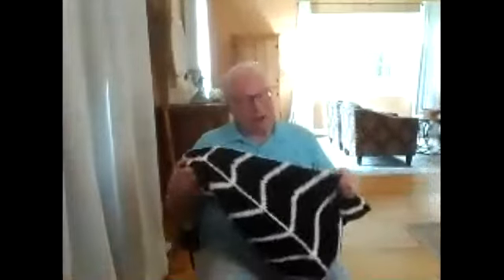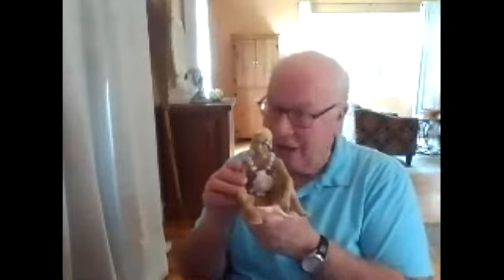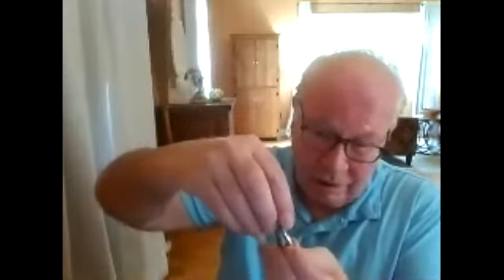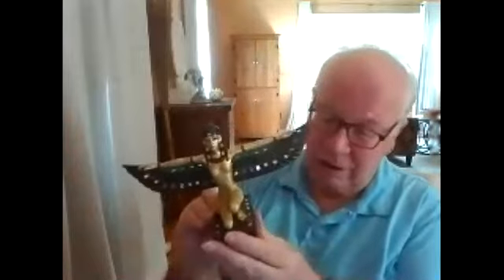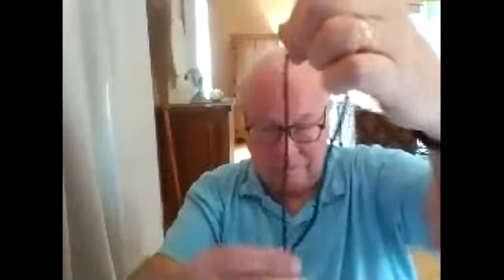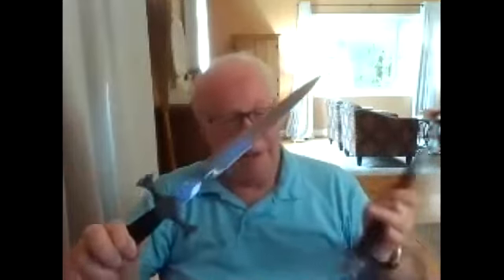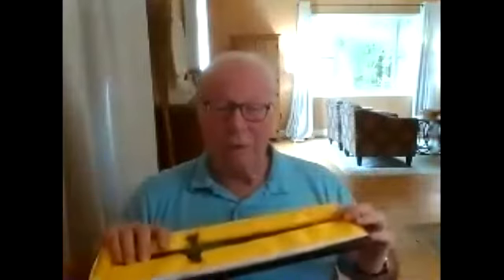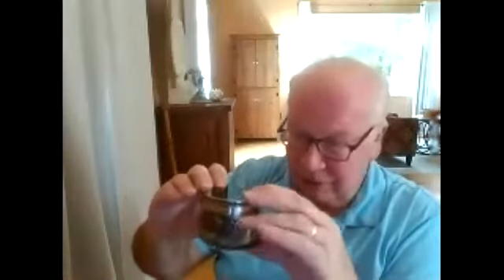2nd Correllian Auction Update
Here we are discussing the second auction update, with Ser Michale Neal, leading this fundraiser. Lets make this the best yet.